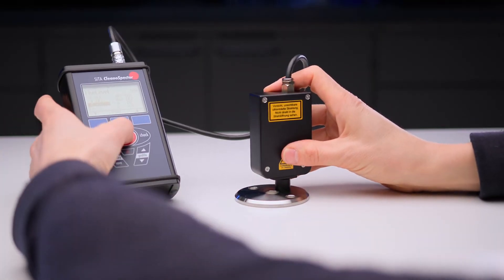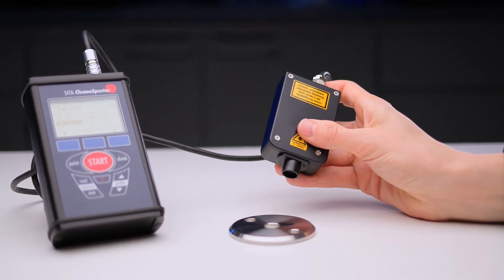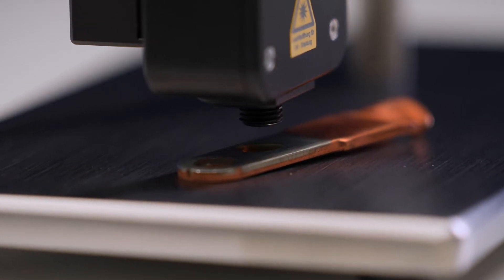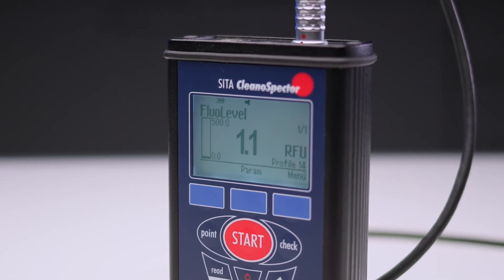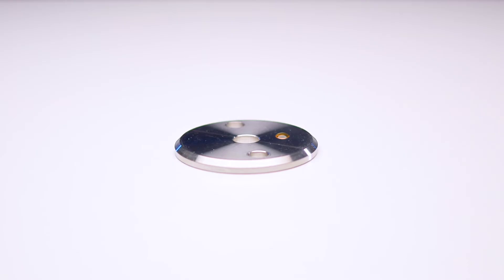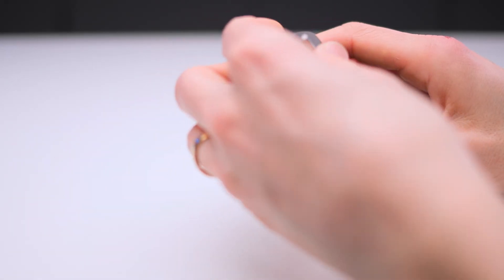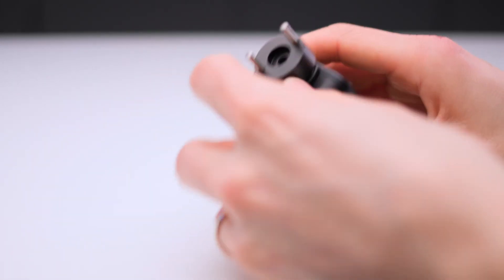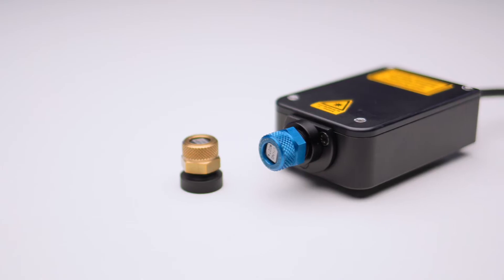SITA CleanoSpector - Contact-free Cleanliness Inspection of Part's Surfaces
The SITA CleanoSpector is a mobile handheld measuring device for the cleanliness inspection of parts for filmic contamination from manufacturing processes such as oils, fats, coolants and release agents.

Application areas are the cleanliness inspection after cleaning before processes such as gluing, painting, welding, coating, soldering, bonding and hardening as well as the layer thickness monitoring of sufficient oil quantity as in corrosion protection oils.